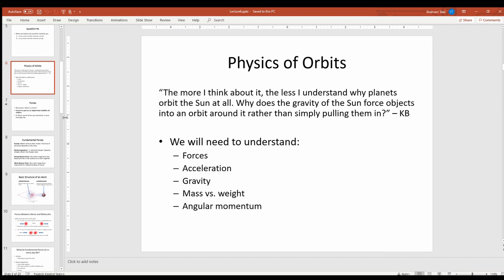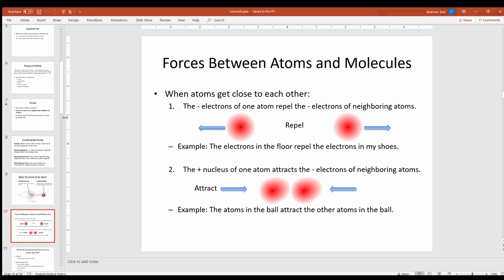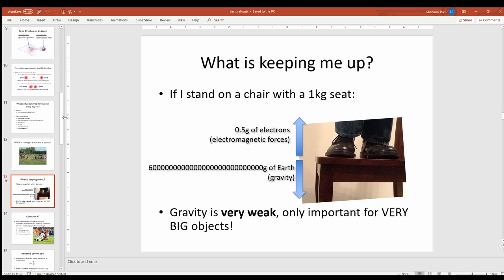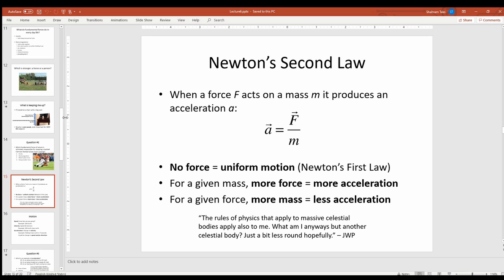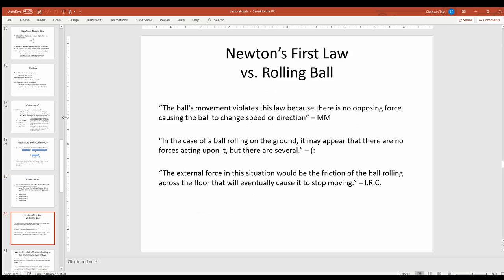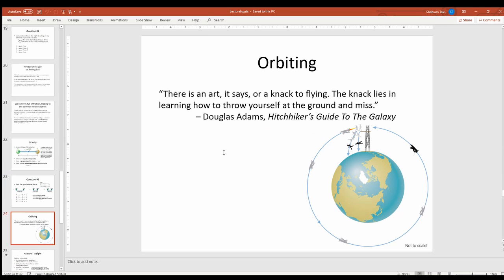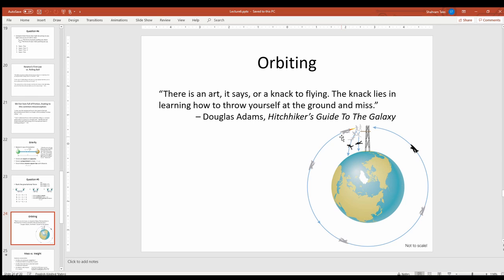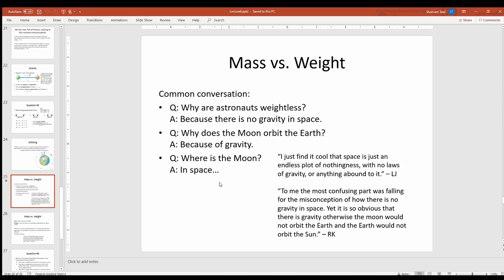AY101-12-Forces and Orbit